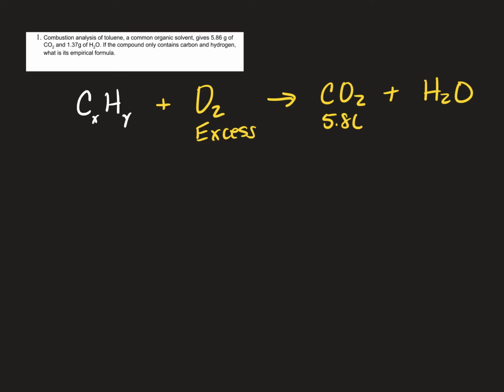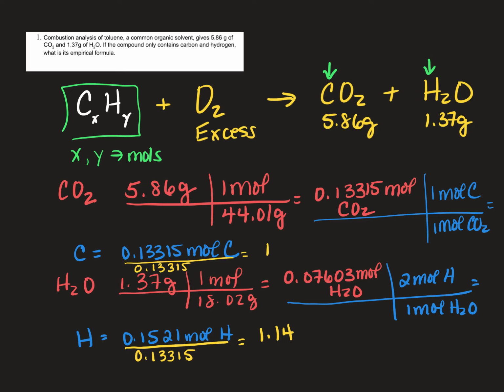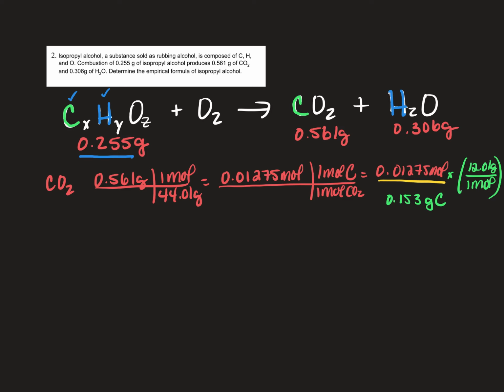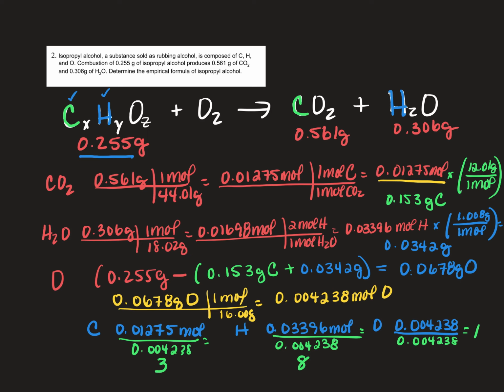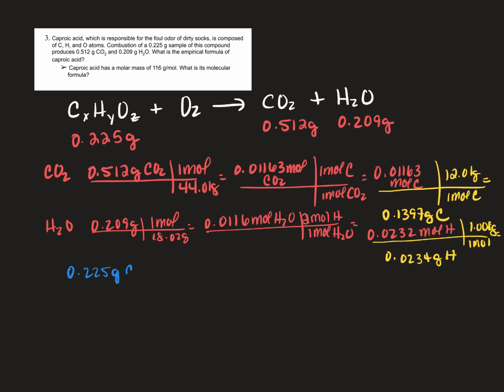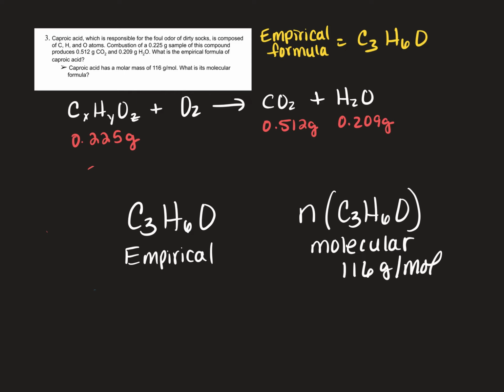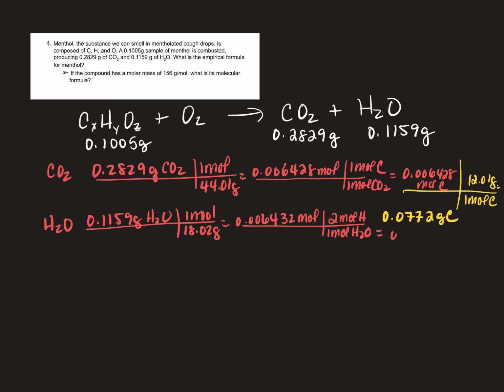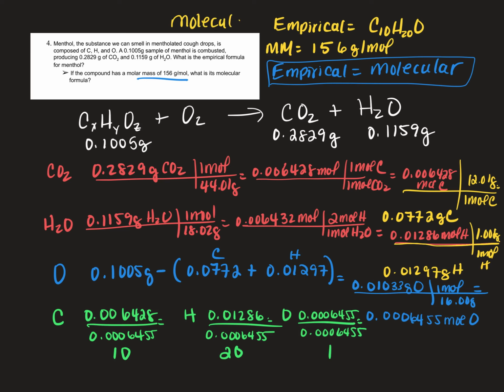Combustion Analysis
00:00 Slide 1
05:11 Slide 2
12:33 Slide 3
20:21 Slide 4